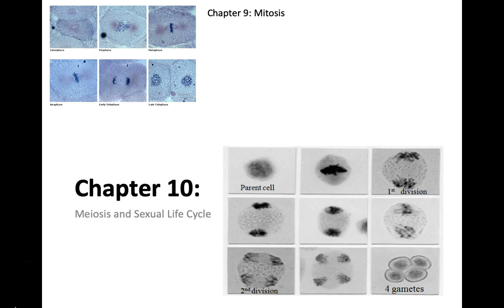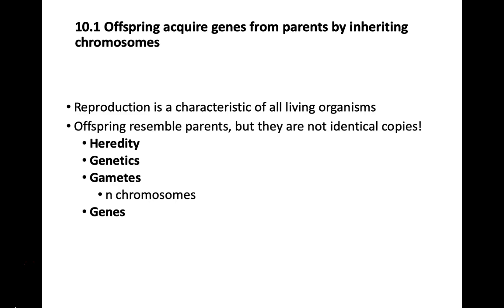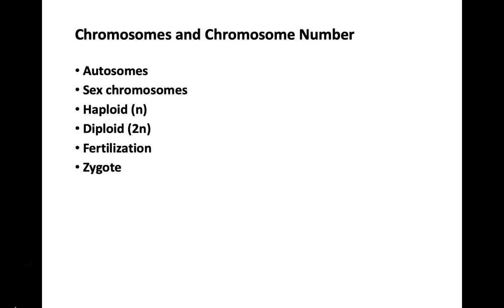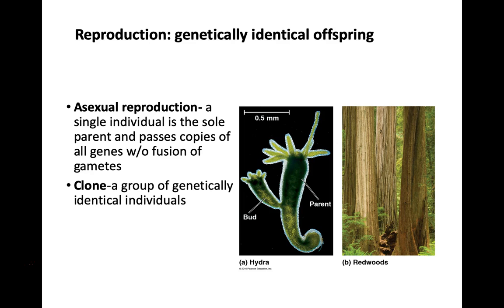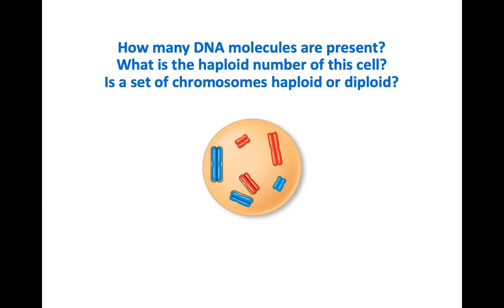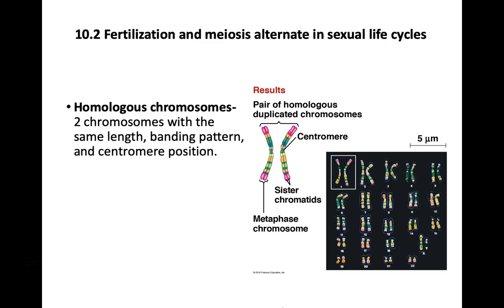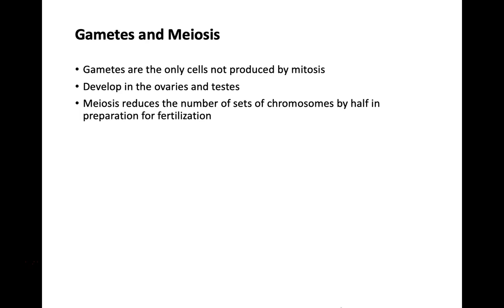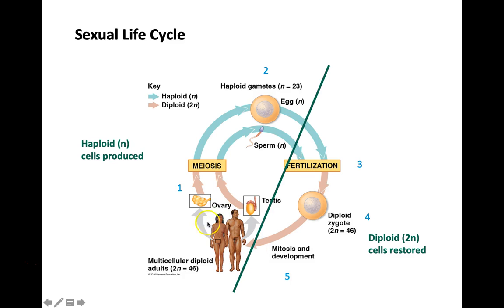Chapter 9/ 10 Part 3 Sexual Life Cycle